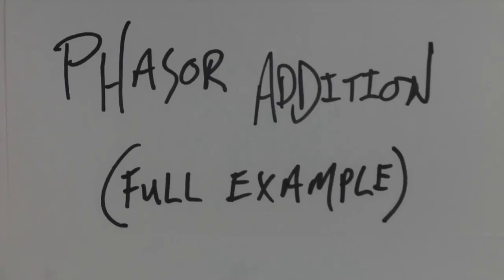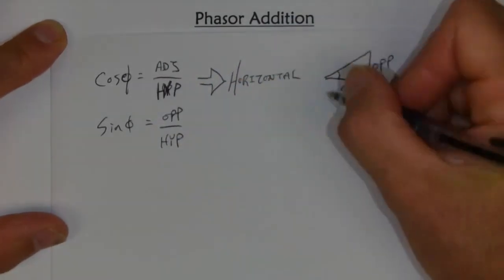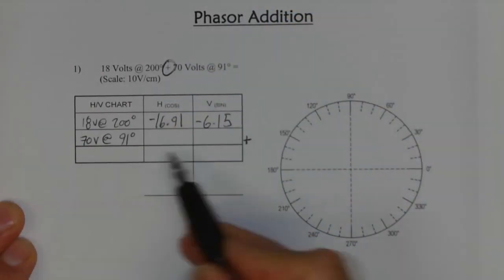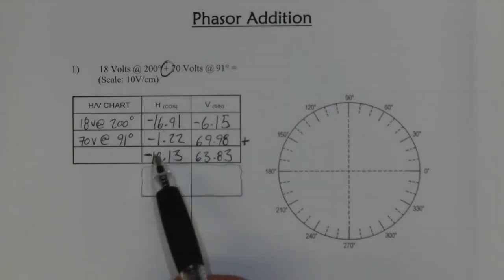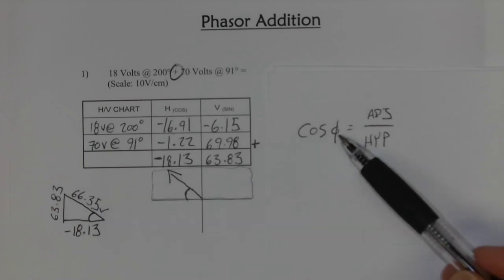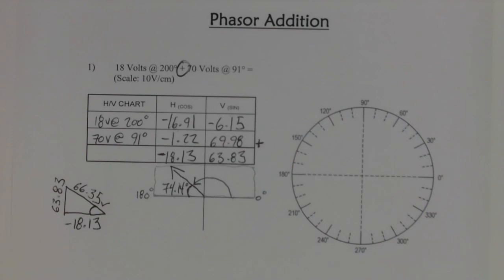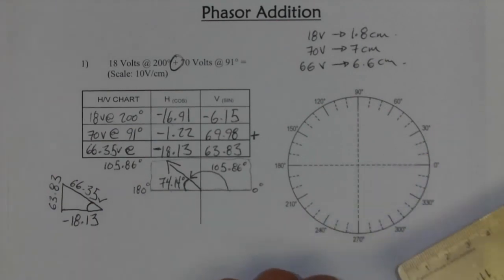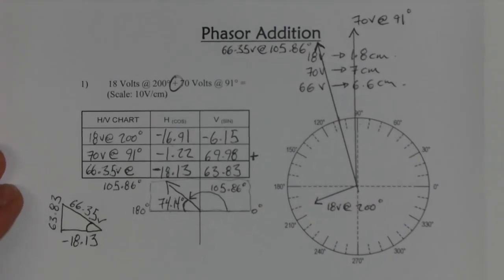1 phase AC Phasor addition